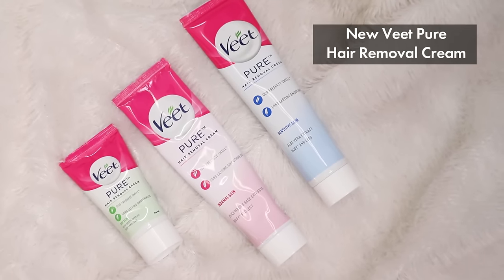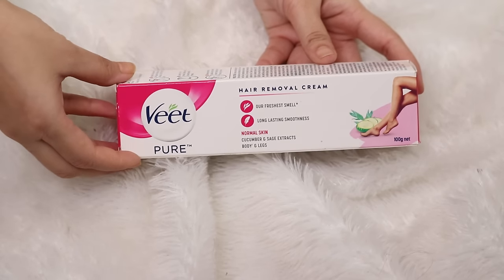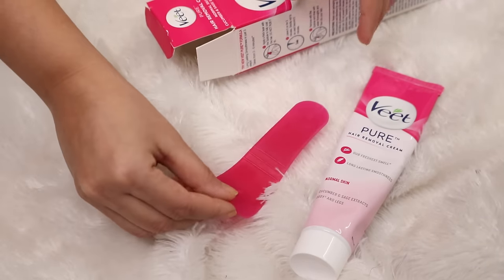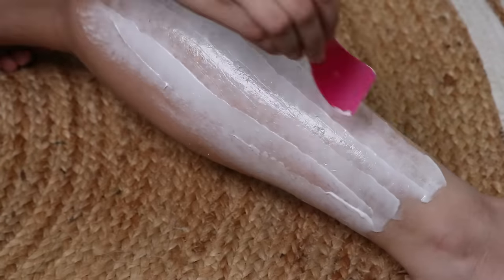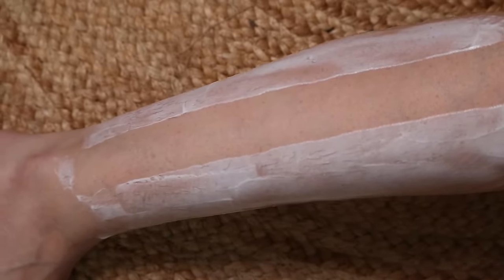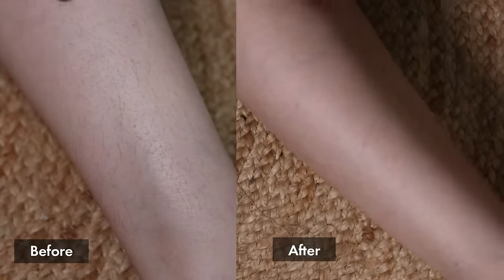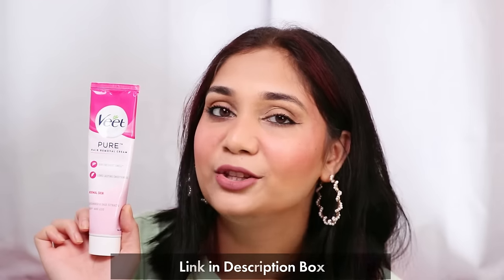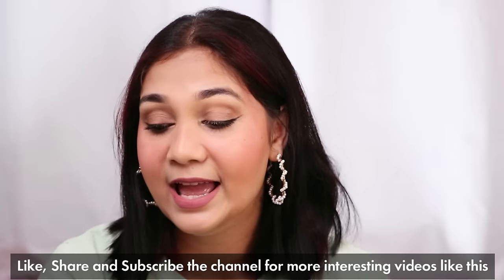How to Get Rid of Strawberry Legs & Ingrown Hair | Best Hair Removal Cream | Nidhi Katiyar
Are you constantly struggling with the problem of ingrown hair and still haven’t found a solution to it? Don’t worry, because we’ve got you covered.

Ingrown hair occurs when a strand of hair that's been removed starts to grow back and curves into the skin. A lot of hair removal methods may lead to the occurrence of ingrown hair. In fact, this can be accompanied by rashes, redness and other skin problems. Amongst the various methods available for leg hair removal at home, I found one such method that not only reduces the occurrence of ingrown hair, but also offers painless hair removal!

I’m talking about the New Veet Pure Hair Removal Cream, which is  enriched with natural extracts and has a very fresh fragrance that lingers on even after application.The New Veet Pure Hair Removal Cream is a convenient and effective method of at- home hair removal that leaves your skin smooth, moisturized and glowing

So, in today’s video, I’ll share my journey of trying out different hair removal methods and how I finally found the perfect at-home hair removal partner in Veet. I’ll also talk about my experience of using the New Veet Pure Hair Removal Cream to remove hair from my legs.

The New Veet Pure Hair Removal Cream comes in two sizes and three different variants. These variants are enriched with natural extracts like Aloe Vera, Cucumber, and Grape Seed Oil. You can take your pick of this hair removal cream based on your skin type:

1. The Normal Skin variant is enriched with Cucumber

2. The Sensitive Skin variant is enriched with Aloe Vera Extract

3. The Dry Skin variant is enriched with Grape Seed Oil

This hair removal cream has a refreshing smell, which makes the experience of using this cream quite pleasant. However, we recommend you to read the pack instructions carefully and do a patch test before using the New Veet Pure Hair Removal Cream.

Now let’s see how to remove hair from legs using New Veet Pure Hair Removal Cream:

1. Apply the Veet hair removal cream using the curved part of the spatula

2. Ensure that you are applying the Veet hair removal cream in the direction of your hair growth and spread it evenly to cover the targeted area.

3. Let it sit for about 3-5 minutes

4. Remove the cream with the other side of the spatula

5. After you are done, rinse the skin with water and pat dry with a soft towel

Please do a patch test and read the instructions before applying

The New Veet Pure Hair Removal Cream is dermatologically tested and suitable for all skin types, making it the ideal hair removal cream for sensitive areas like the underarms and bikini line.

Therefore, if you are also looking for the right solution to remove even short stubborn hair from your body, then the New Veet Pure Hair Removal Cream is the perfect choice for you. It not only removes ingrown hair and caters to the problem of strawberry legs.

So, why take a step back when you can always take a step forward with the New Veet Pure Hair Removal Cream

Love
Nidhi